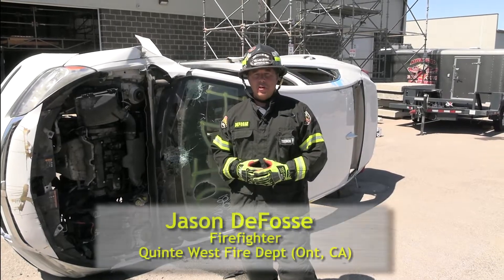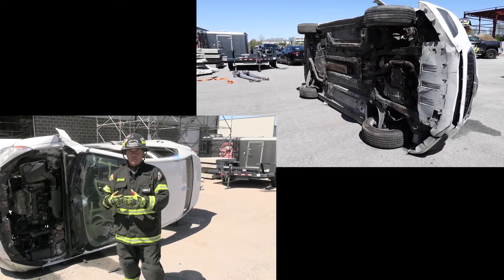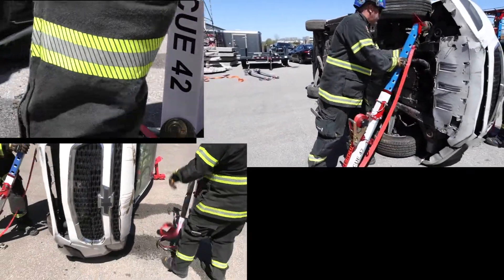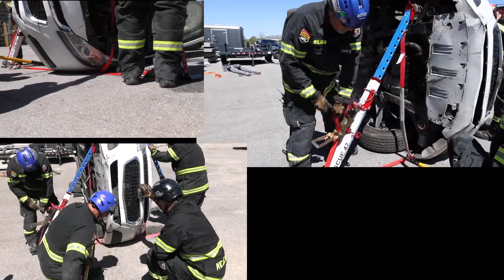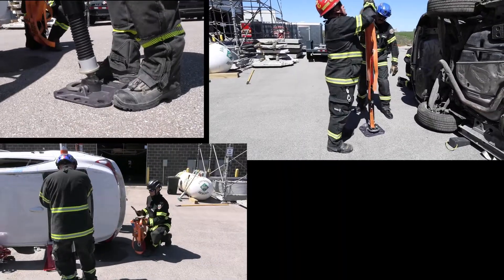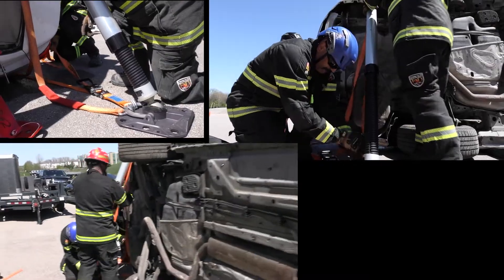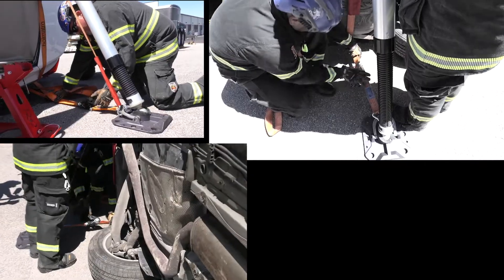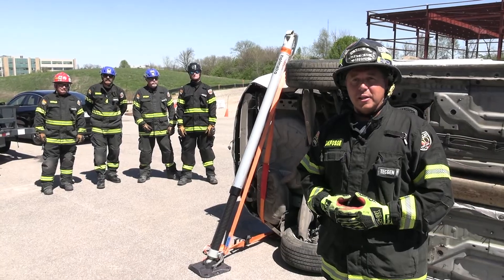Vehicle Extrication & Rescue Stabilization for EVs: Essential Tips for Firefighters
TrainingMinutes: In this extrication and vehicle rescue training video, Jason DeFosse and company demonstrate some methods and concepts firefighters can employ when stabilizing electric vehicles.

Master vehicle extrication and rescue stabilization techniques for electric vehicles (EVs) with our expert tips. Learn how to safely handle EV rescues and ensure firefighter safety. Watch now for valuable insights and strategies!